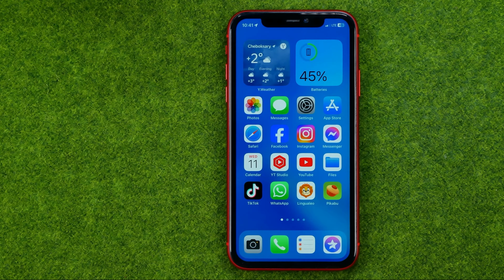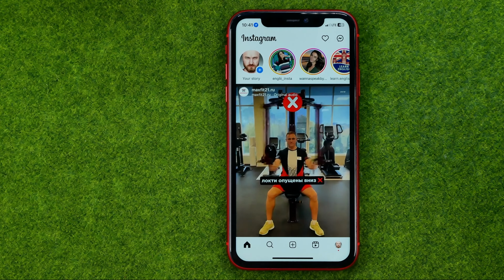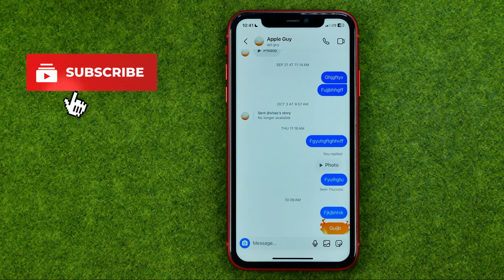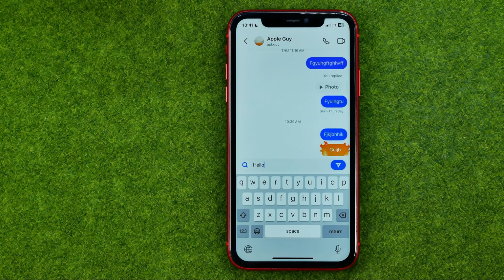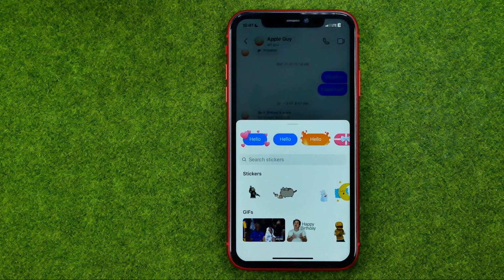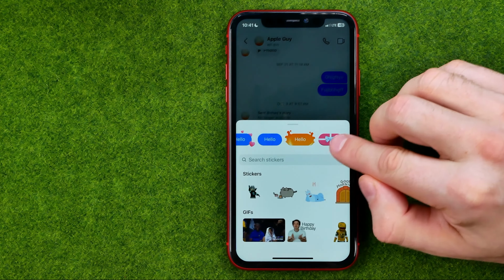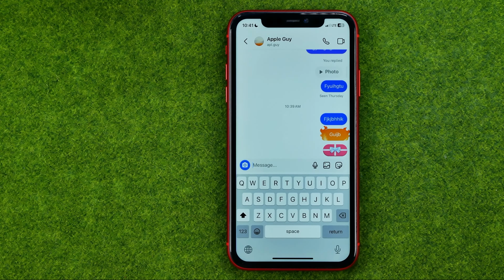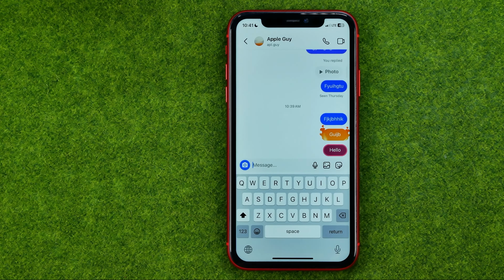How to Send Gift Message in Instagram - Full Guide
If you are looking for a video about how to send gift message in instagram, here it is!
In this video I will show you how to send gift message on instagram. Be sure to watch the video to the very end.